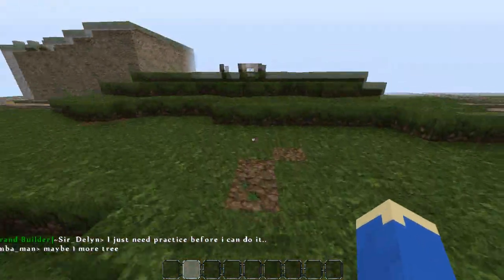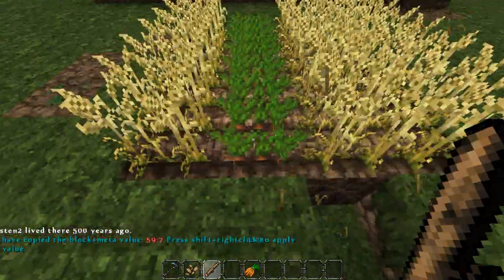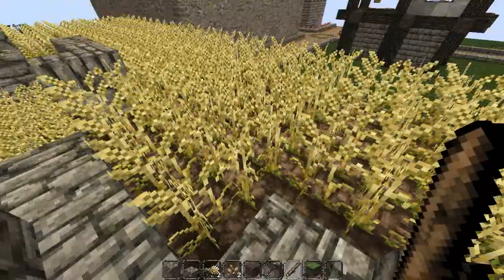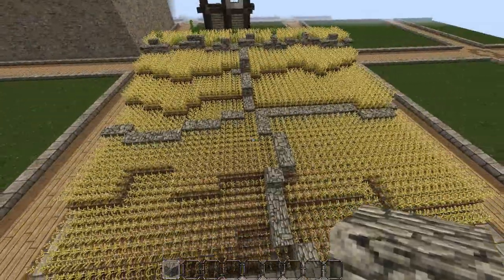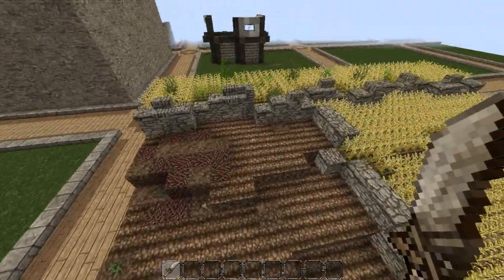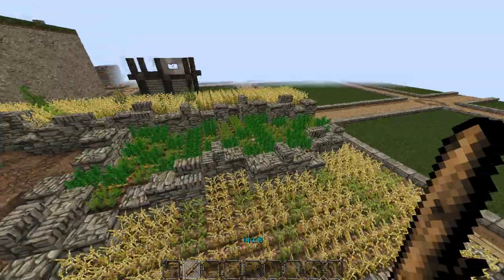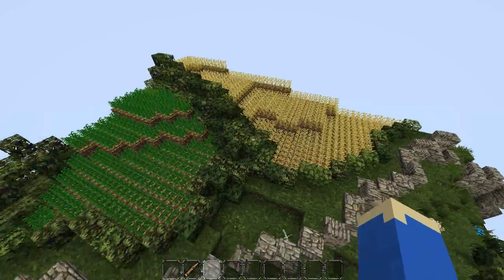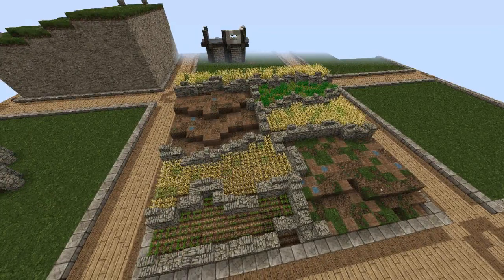How To: Farms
Server - dakrcraft.playat.ch